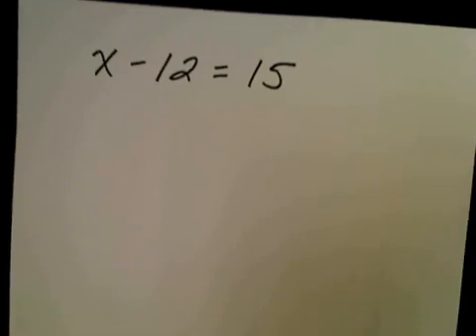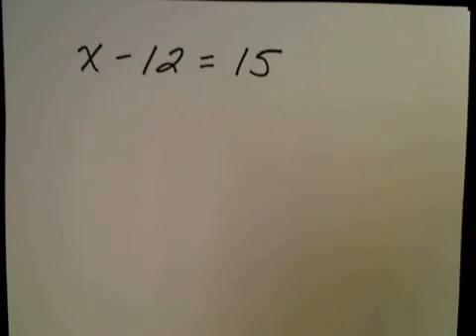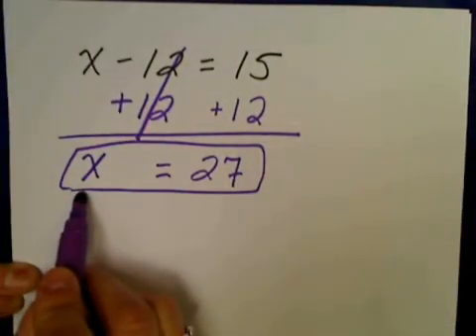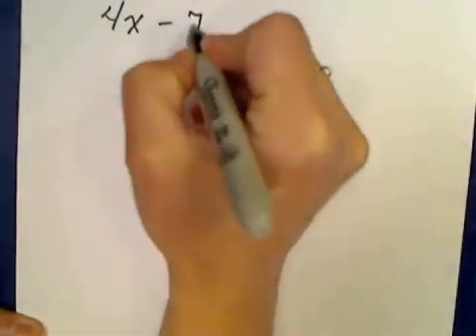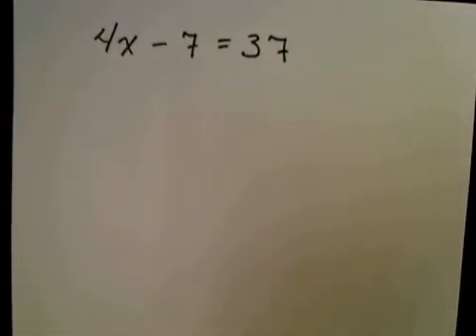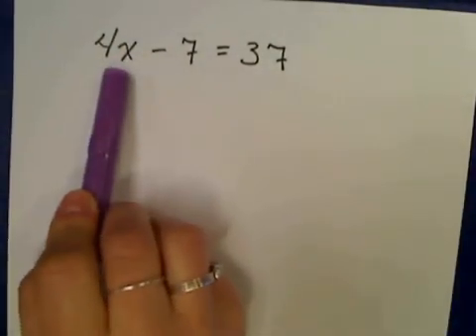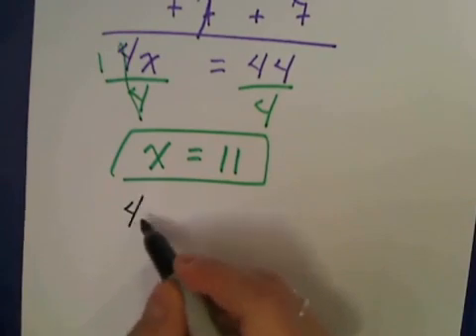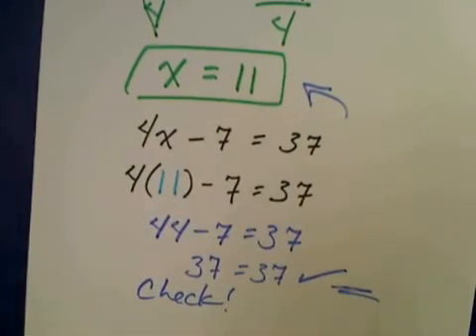01 Linear Equations